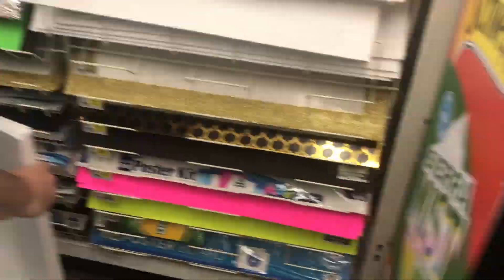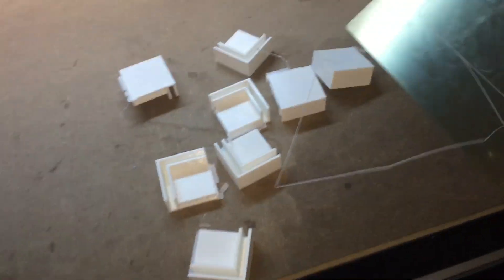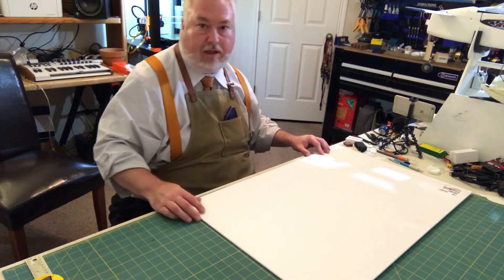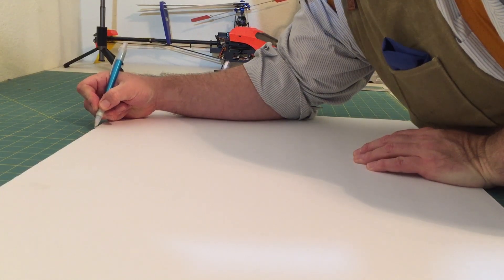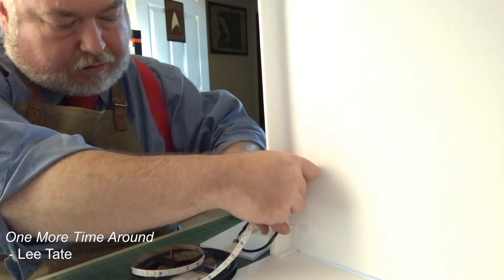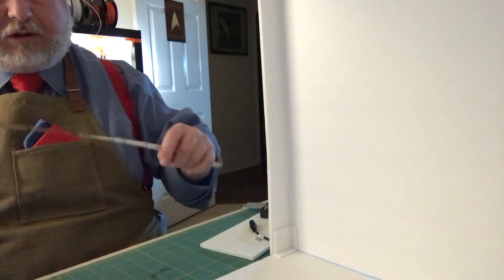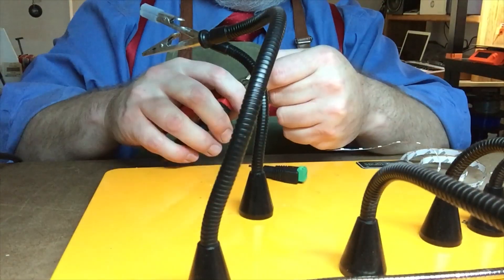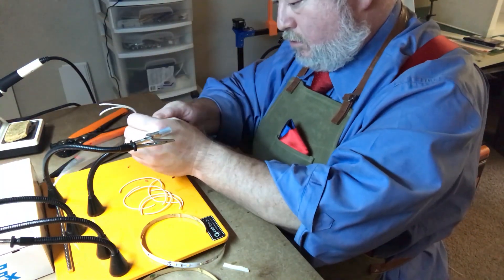Let There be Light Box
Join me as I build a photography light box from 3D printed corners, foam board and LEDs.